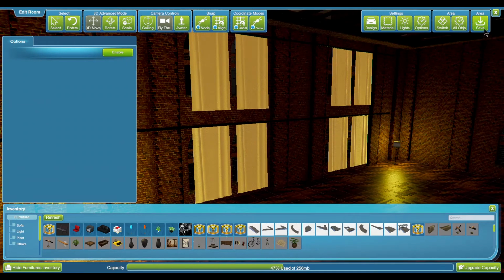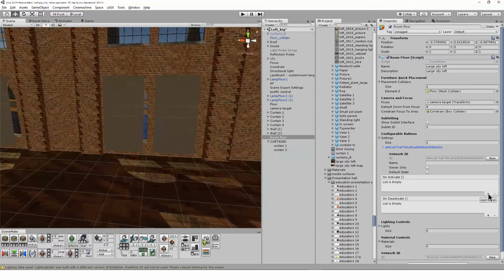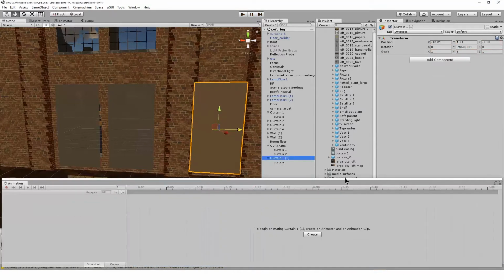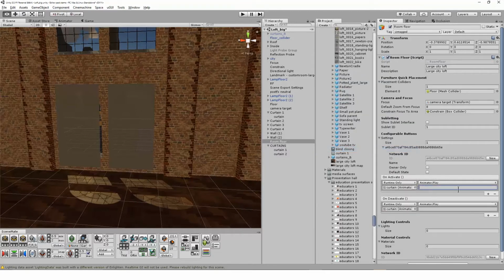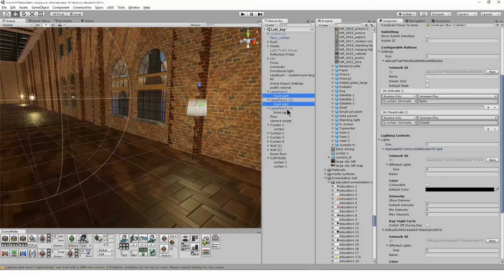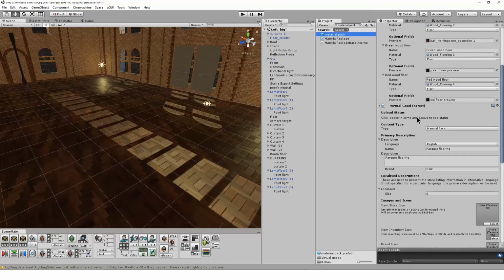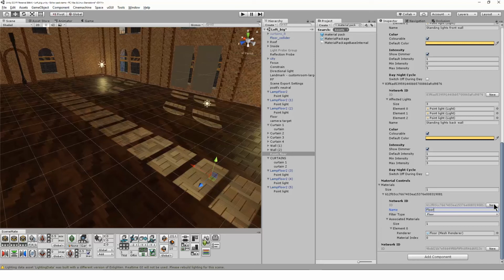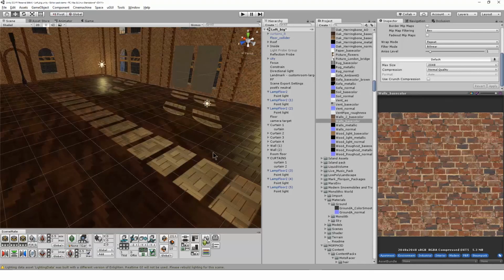TUTORIAL - EXTENSIONS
A tutorial showing how to set up lights, materials and configurable buttons for private region templates in the Space Virtual World.

Interested in learning more, or creating your own content?